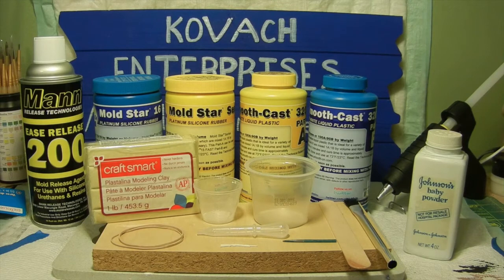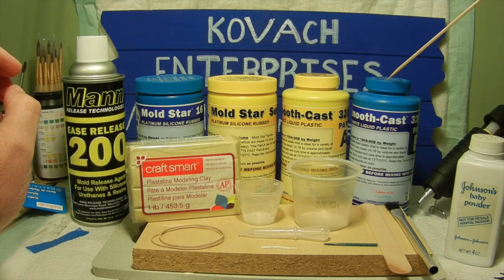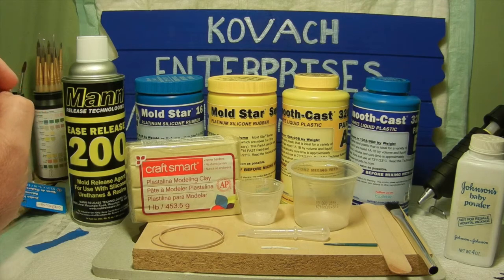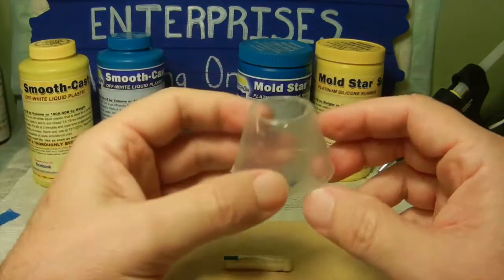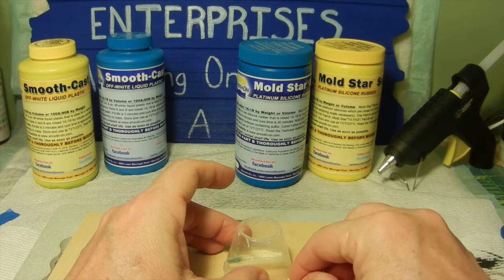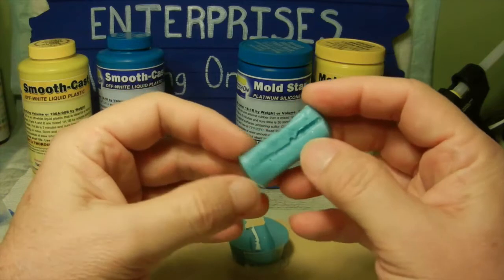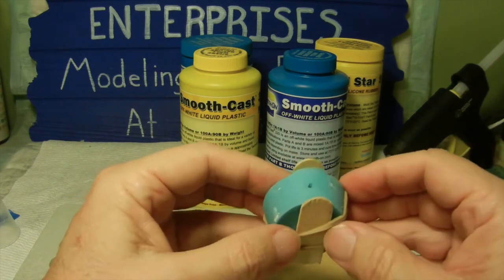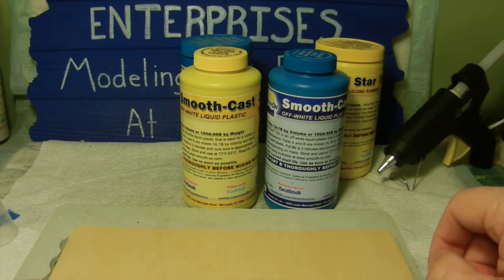CP101 Appreciation Group Build Pt. 3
This video segment is to show how I did the two part molding on the shotgun for my Adam-12 project.